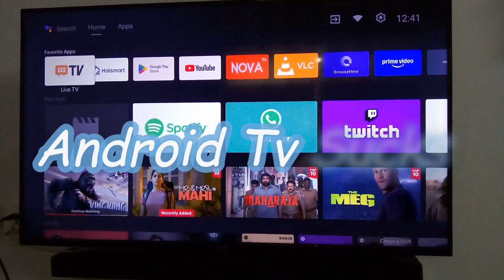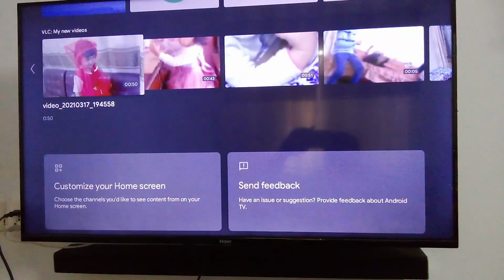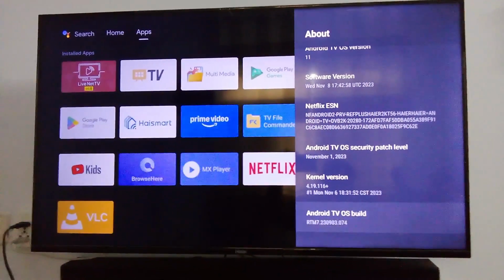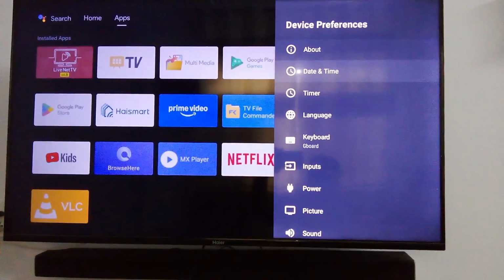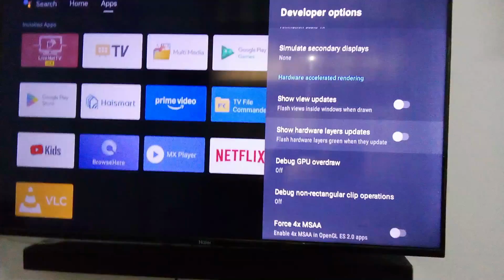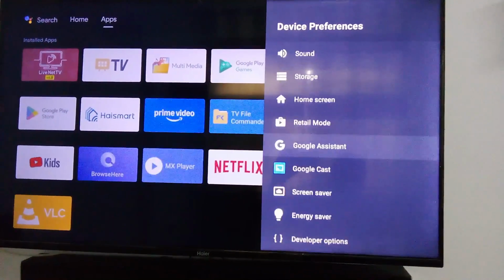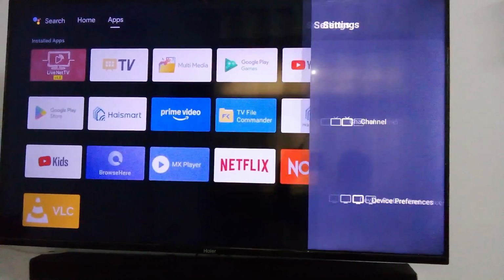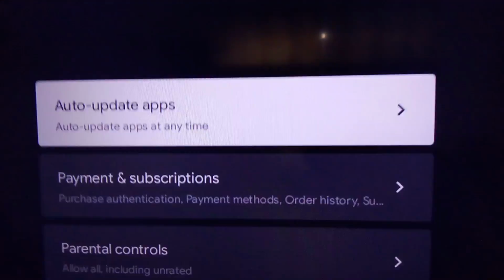Fix Android Tv Lagging || Speed Up your TV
This video shows how to Fix Android Tv Lagging,Speed Up your TV,how to make your android tv faster,make your android tv super fast by Electronic Secret.

Chapters:
00:00 Introduction
00:58 How to Spped up Android Tv
01:20 Enable Developer Option
01:45 Enable Animation Speed
02:17 Set Background Process Limit
02:38 GPU Rendering
02:55 Disable Usage and Diagnostic
03:30 Turn off Auto Updates Off